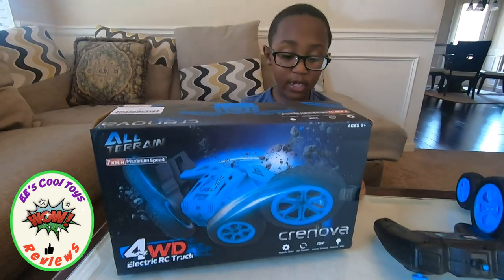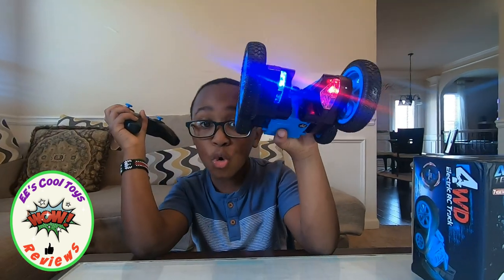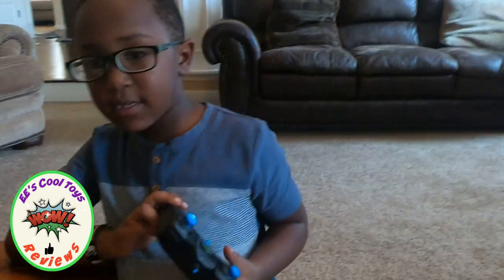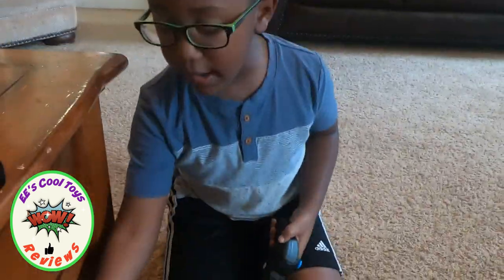4wd Electric RC Truck - Maximum speed 360 rotation spinning and flipping truck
Join EE as he unboxes, tries and reviews the 4WD Electric RC Truck by crenova.This vehicle double sides running, forward, backward, turn left, turn right, do 360 degree flipping and spinning tricks, Just Like The Blossom, also comes with remote control and rechargeable battery.